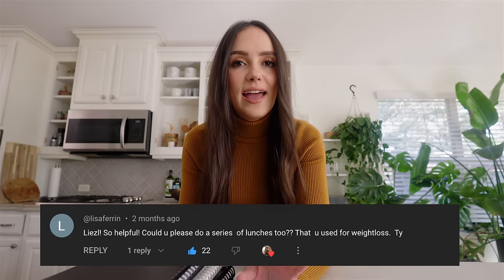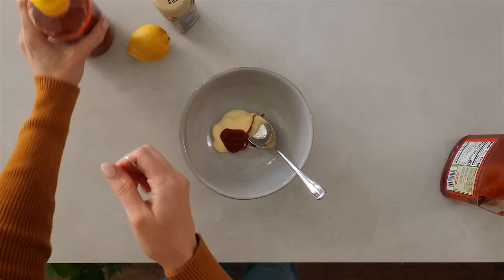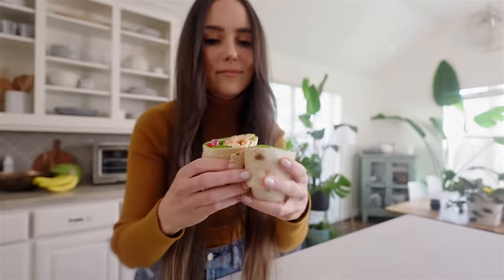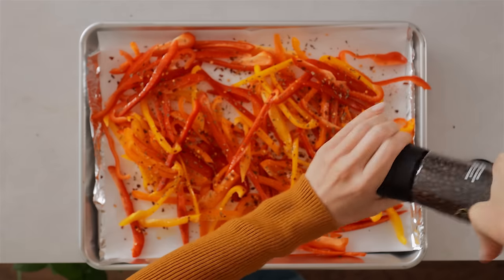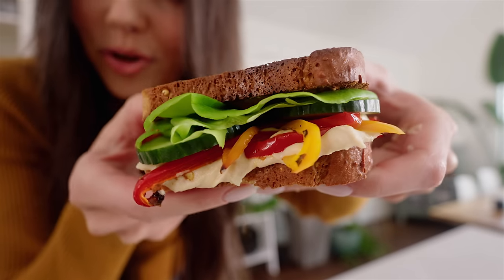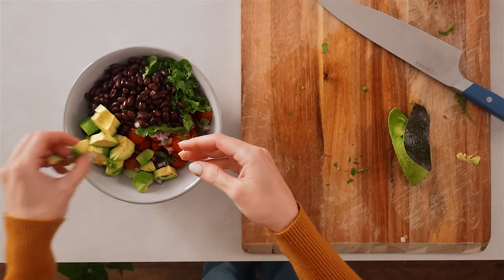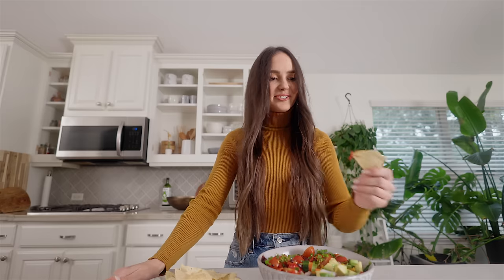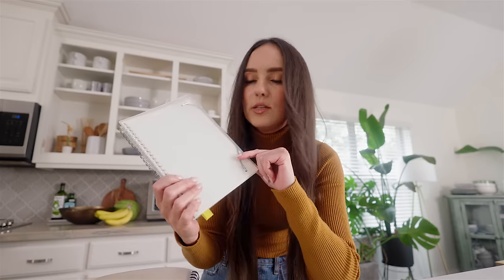Easy lunches I ate to lose 42 lbs (high protein + low calorie)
I’ve been looking through my weight-loss journals for some easy lunches (the journals where I used to write down all the recipes that helped me to lose weight), and I wanted to share some of them with you!

These are very simple recipes that are low calorie, but still filling full of flavor - everything is gluten and dairy-free, and there’s vegan options too!

Liezl

Here are all the recipes on my blog (with calorie info)

timestamps:
00:00 - intro
00:48 - lunches
01:02 - recipe 1 intro
01:16 - spicy chicken mayo wrap
03:11 - recipe 2 intro
03:35 - roasting bell peppers
04:49 - hummus + roast pepper sandwich
06:01 - recipe 3 intro
06:44 - mexican black bean + pepper salad
09:19 - outro

*My weight loss meal plans + recipe ebooks

- 12 week weight-loss guides aka The Beautiful Body Guide (with the point system)

*Journals notebooks I use:

Black notebooks

White notebooks

*Filming equipment I use:

Main camera I use

Lens 1

Lens 2

2nd camera I use